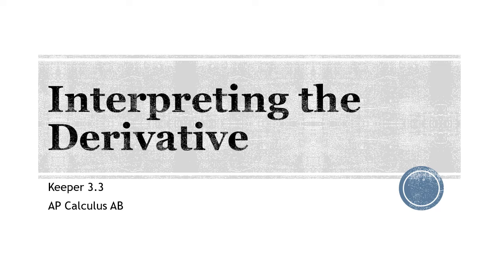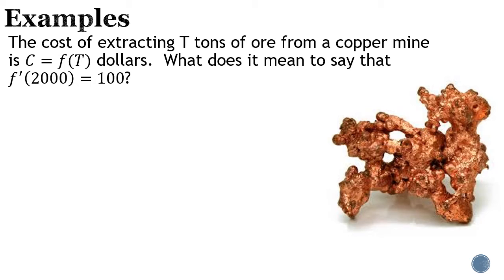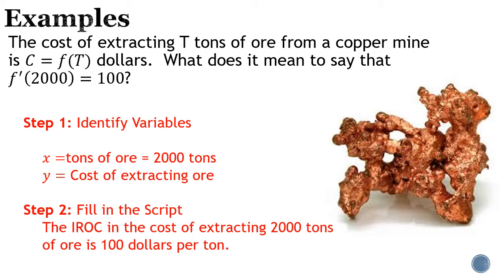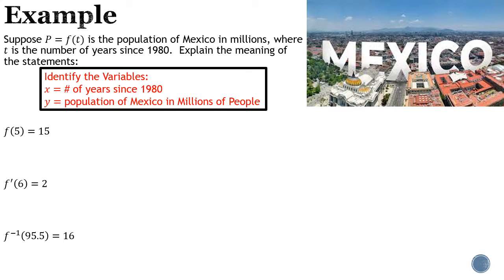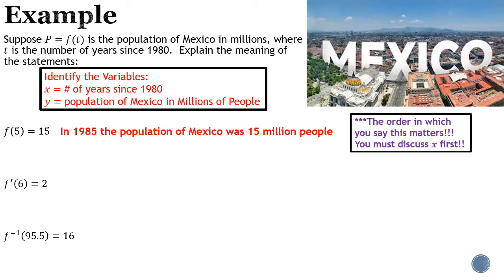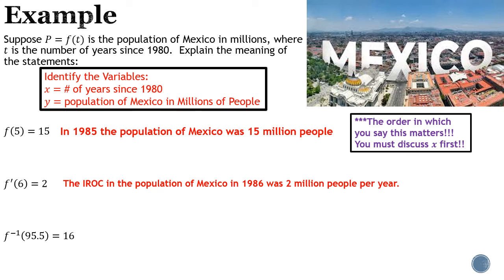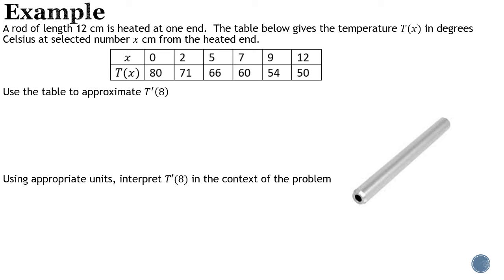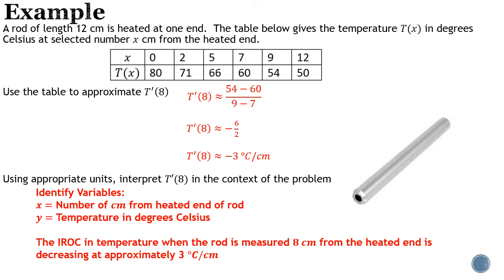Interpreting the Derivative